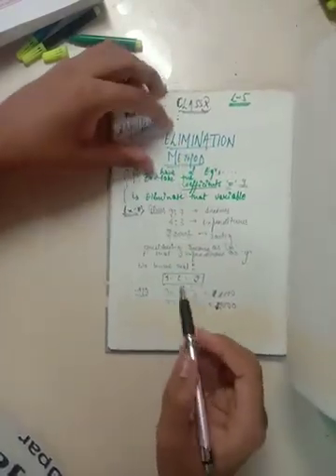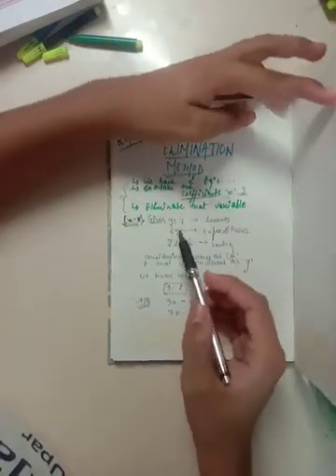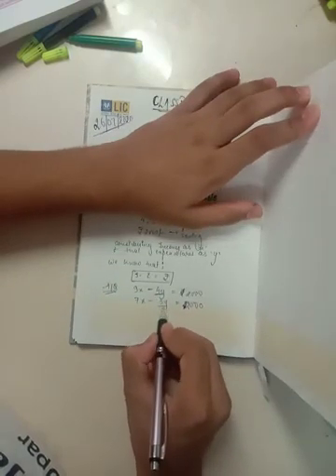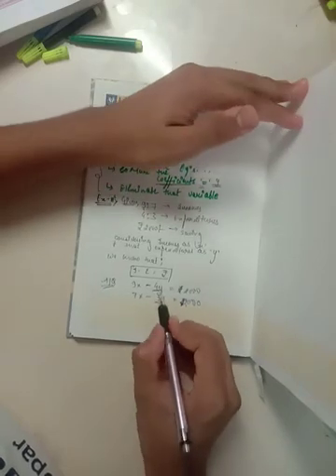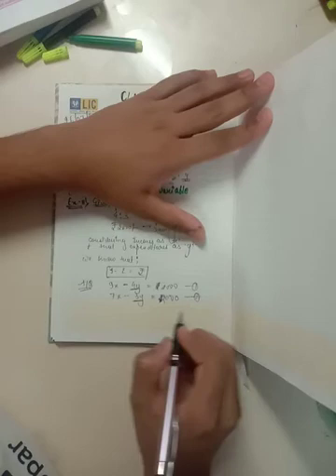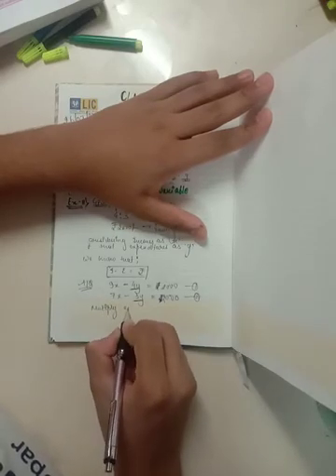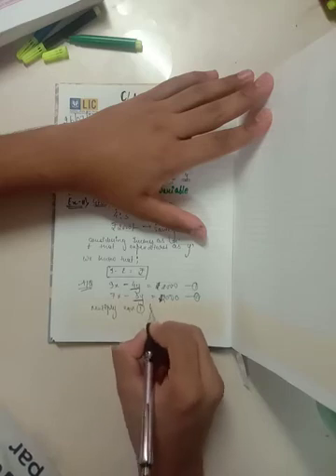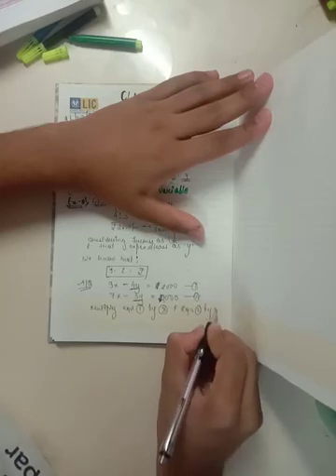rbps class X maths 2707 C1L5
RbPS class X maths 2707C1l5